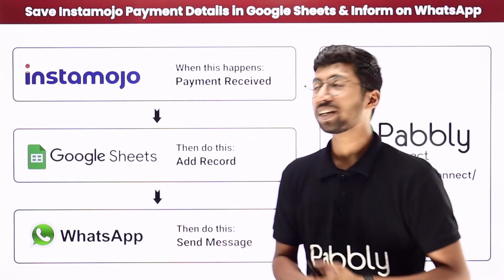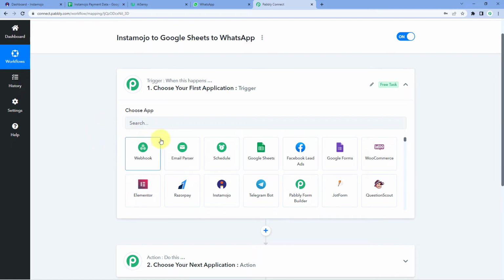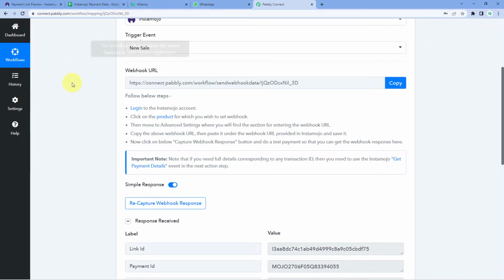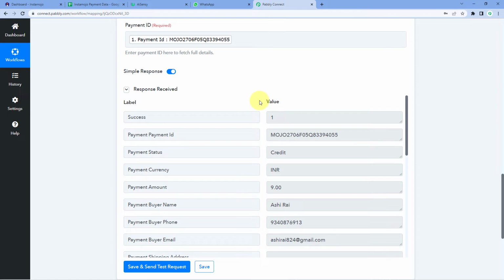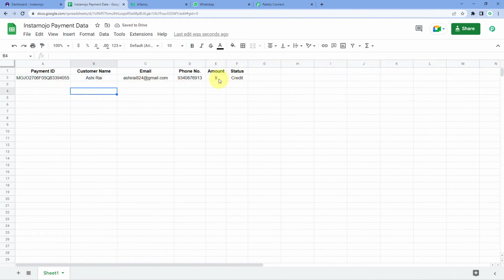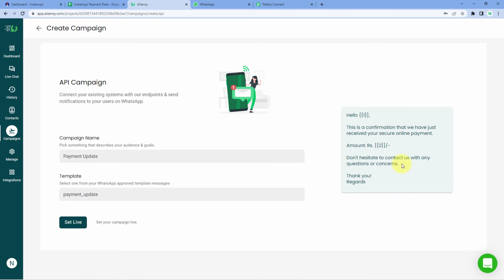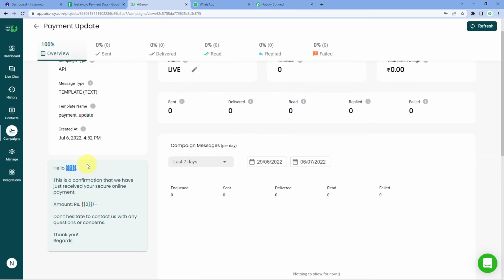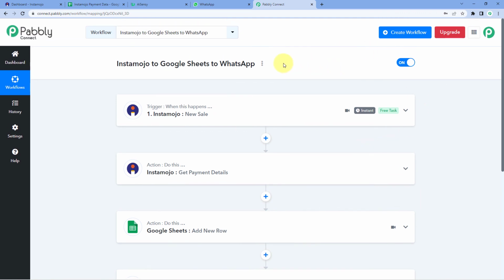Save Payment Details in Google Sheets & Inform on WhatsApp | Instamojo AiSensy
Do you want to save your payment details in Google Sheets and get informed on WhatsApp? With Instamojo AiSensy, it's easy! Watch this video to learn how.